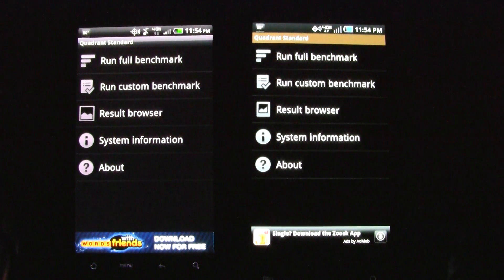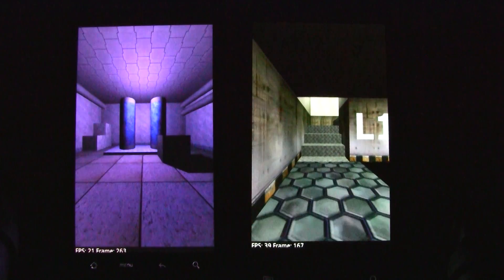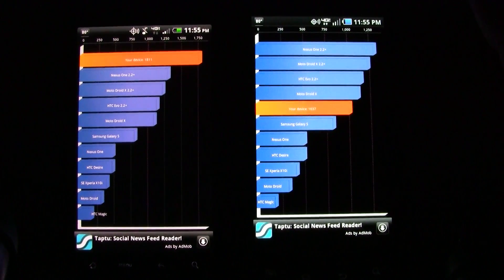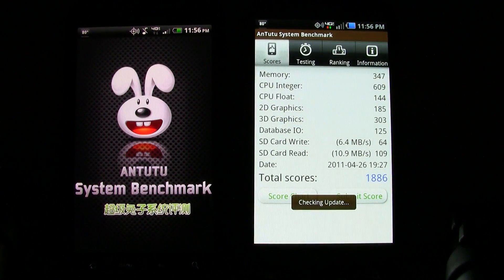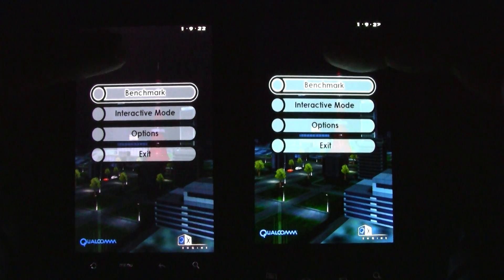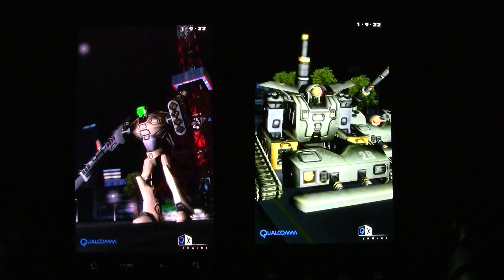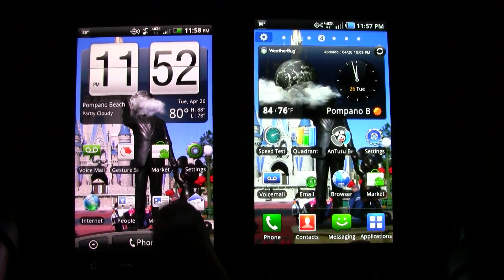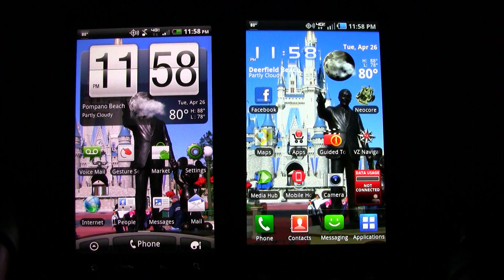Samsung Droid Charge System Benchmark Tests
PhoneArena runs system benchmark tests on the Samsung Droid Charge, which is Verizon's newest 4G LTE Android smartphone.